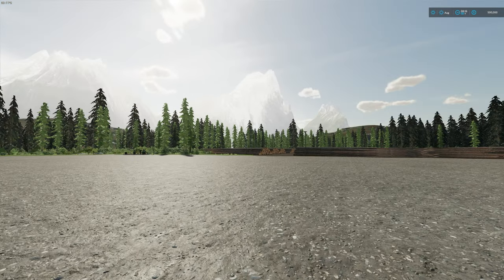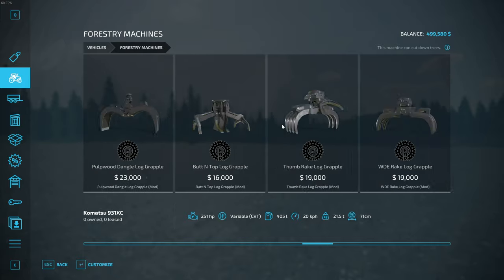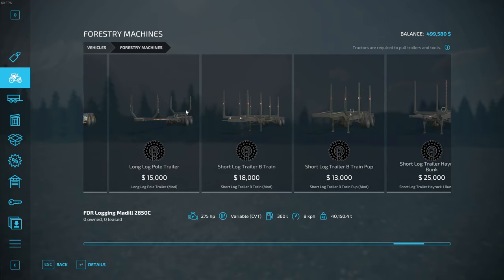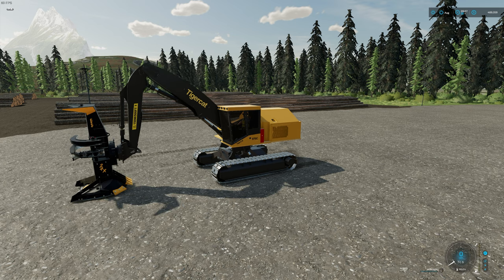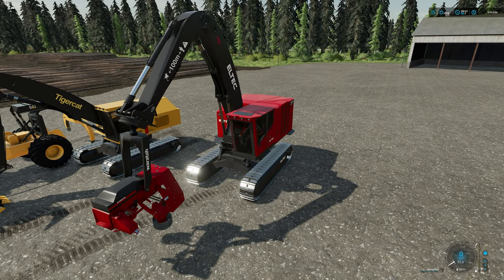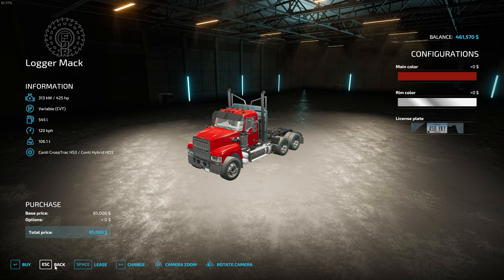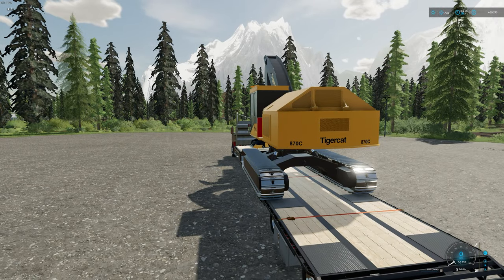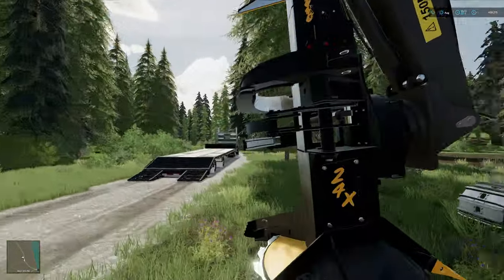Part 1 - Introduction, Buying Equipment & Lowbedding - Learn How To Log - FDR Logging